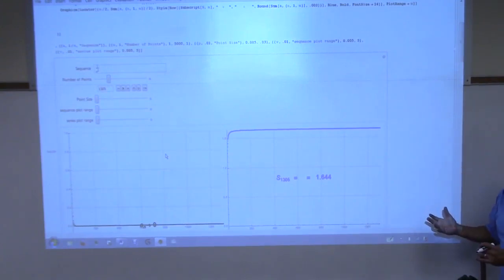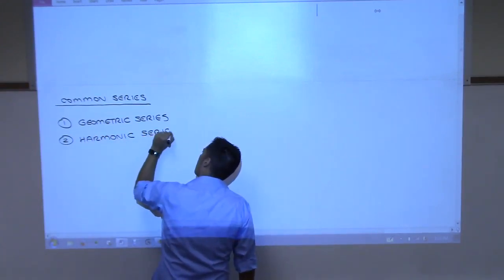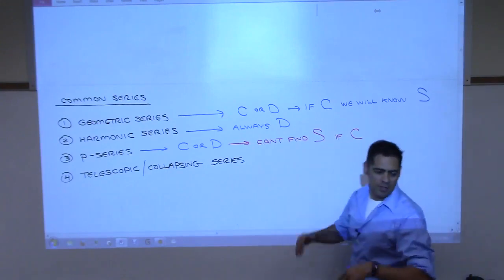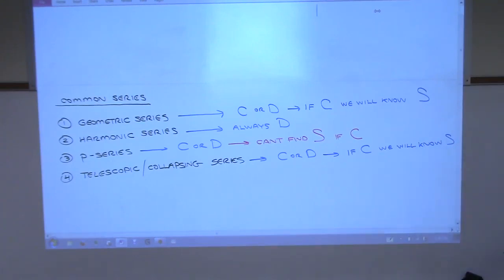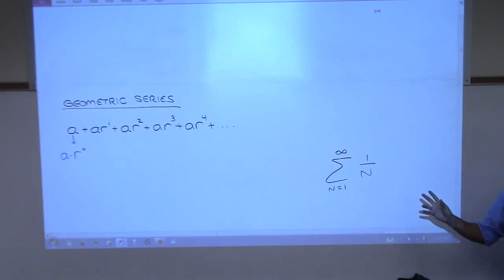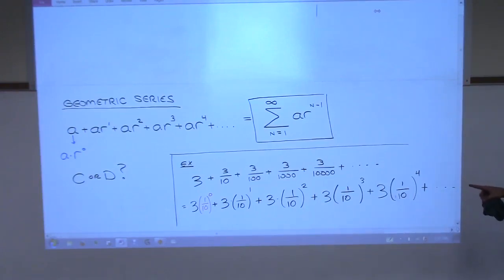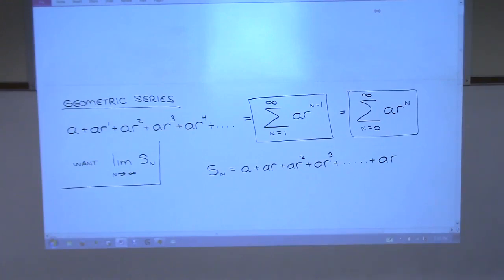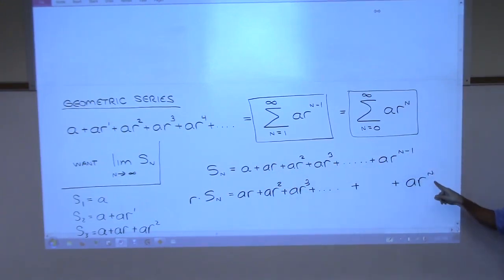2414 8-2 Series part2